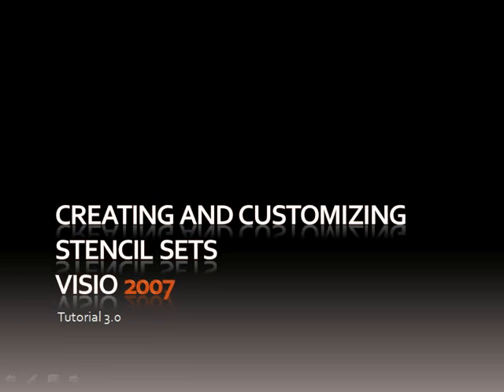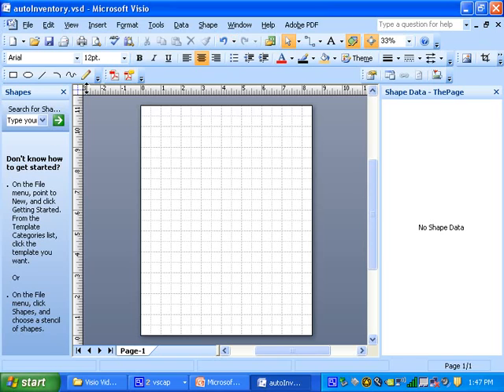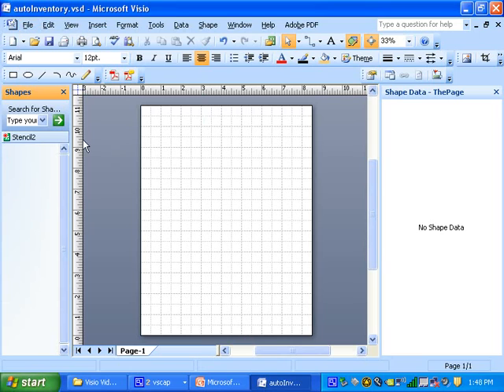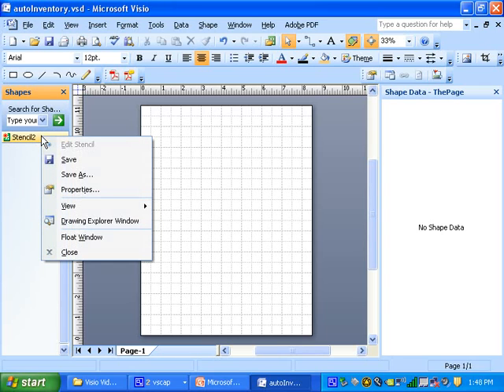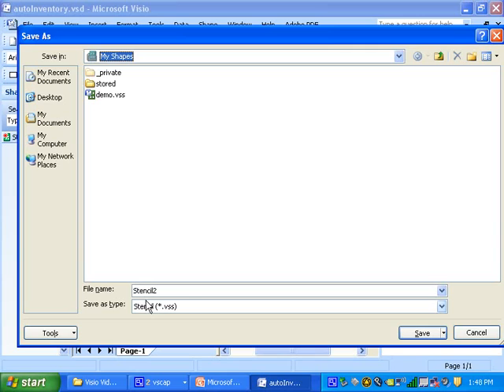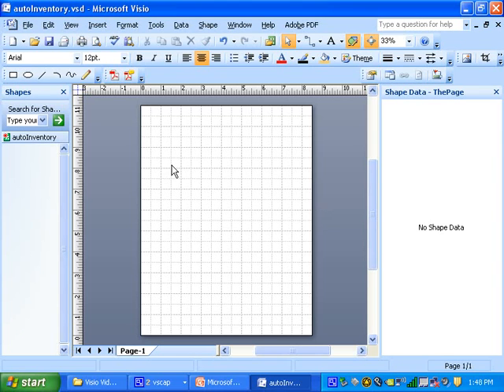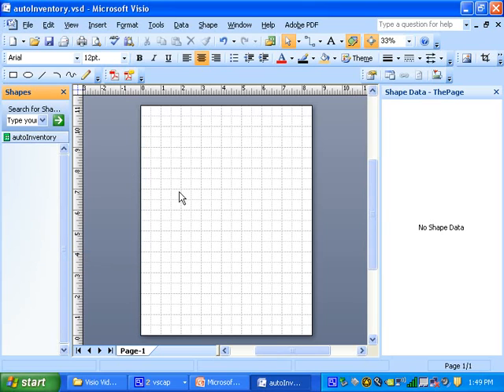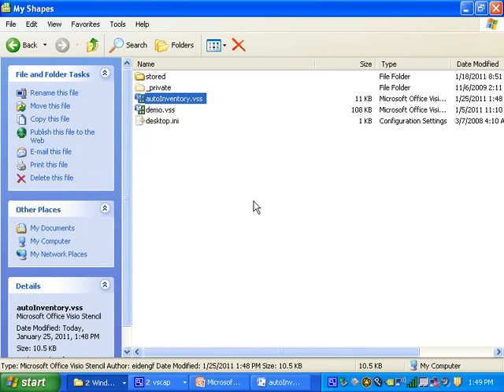Tutorial 3.2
This Tutorial will provide instructions for creating and customizing a Visio Stencil Set (VSS) for use with data linking feature provided in MicrosoftVisio Professional 2007 or later.